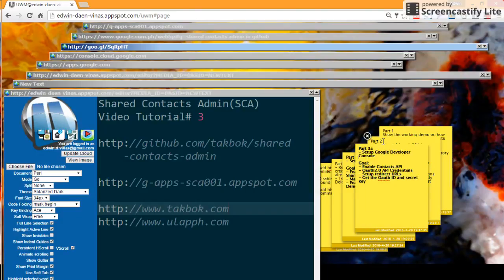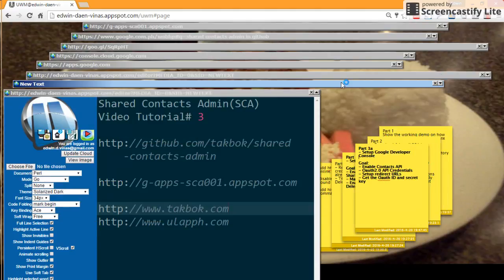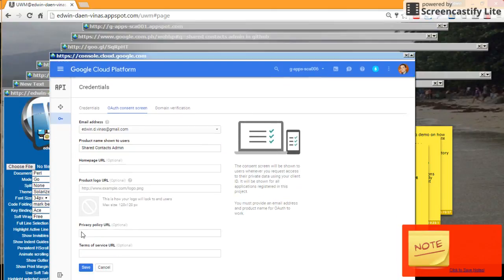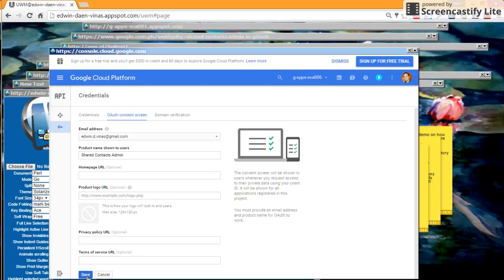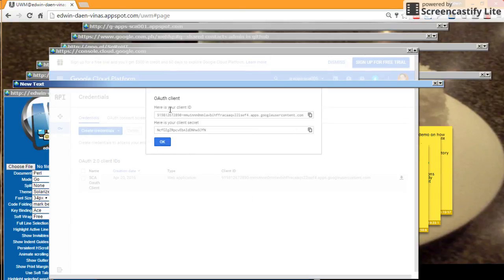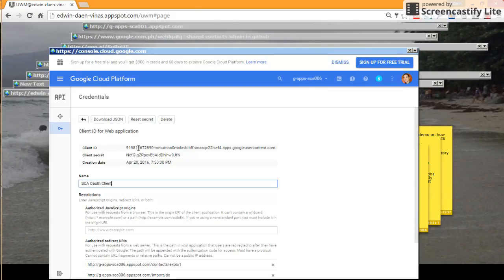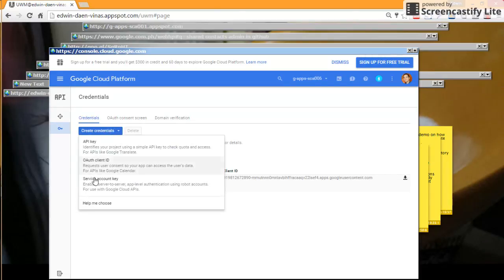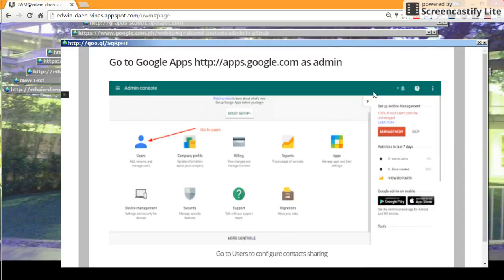Shared Contacts Admin - Video Tutorial 3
SCA Tutorial 3 of 4
Setup Google Developer Console

Goal:

- Enable Contacts API
- Oauth2.0 API Credentials
- Setup redirect URLs
- Get the Oauth ID and secret key